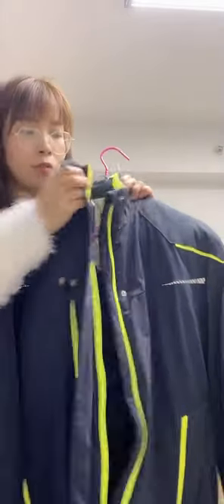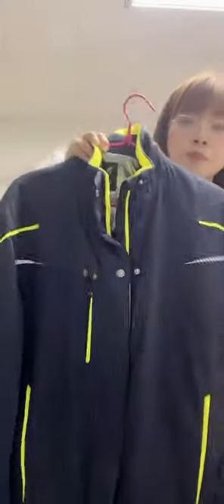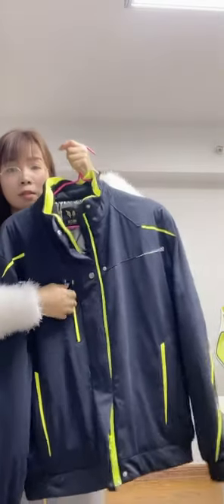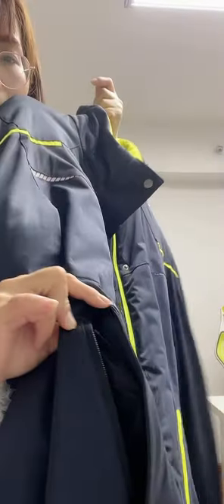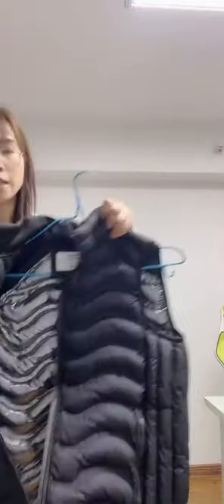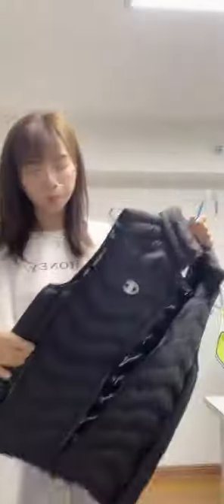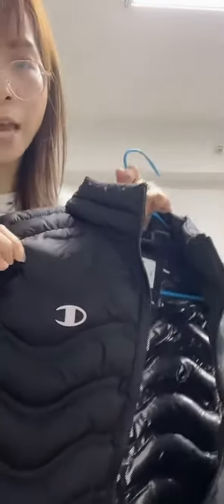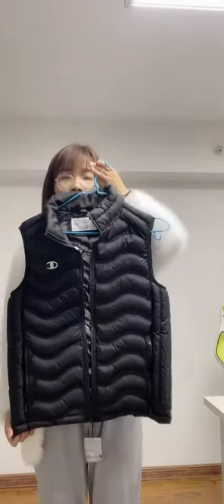Panda:Winter safety Padding Jacket